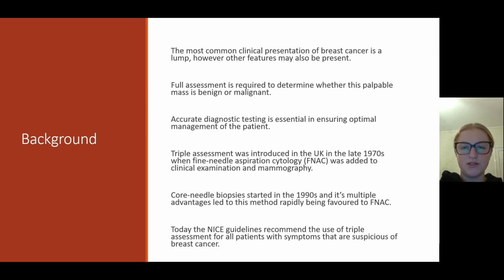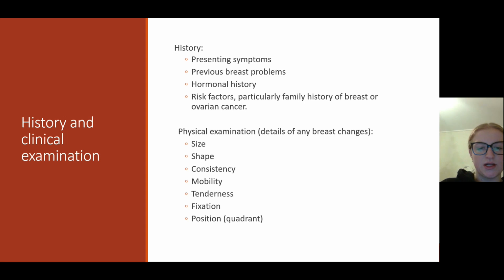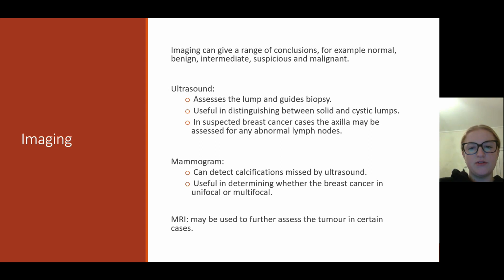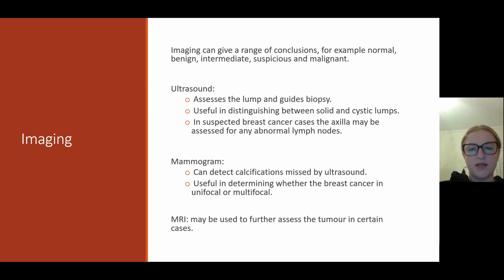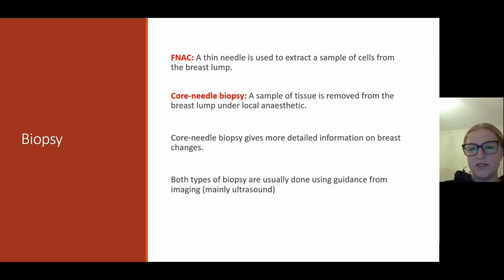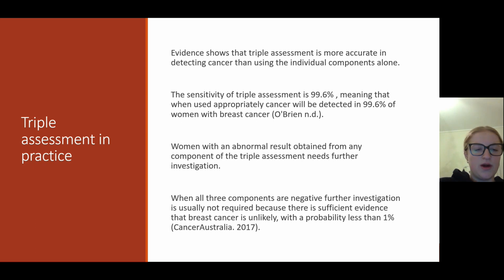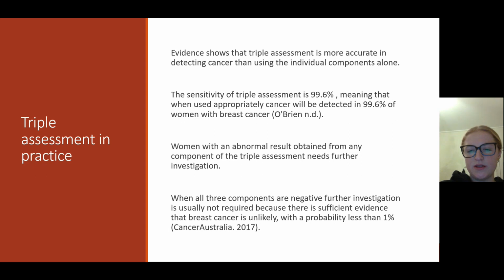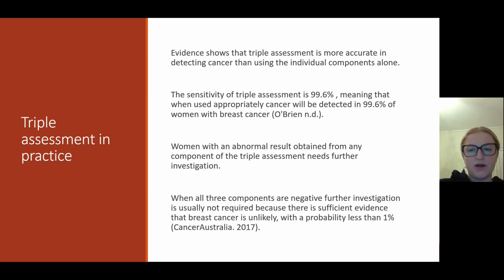Use of Triple assessment in diagnosis of Breast cancer - Molly Maassarani